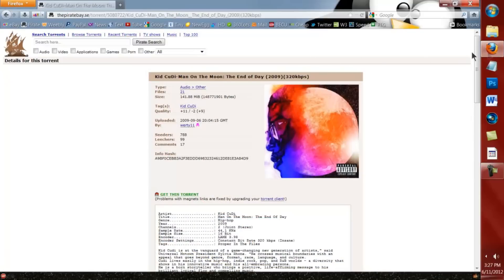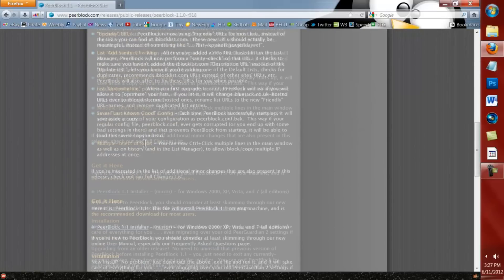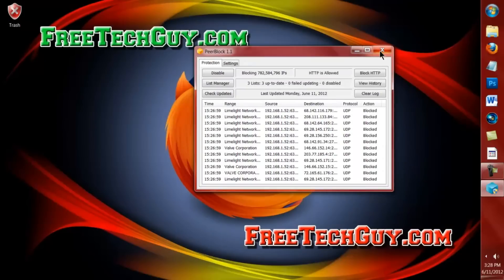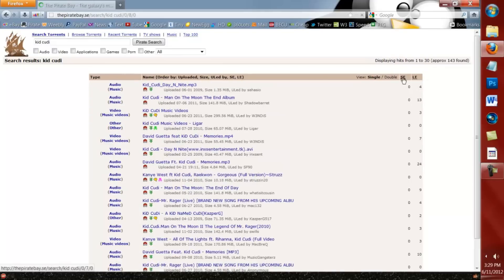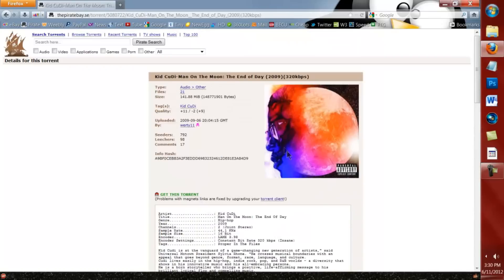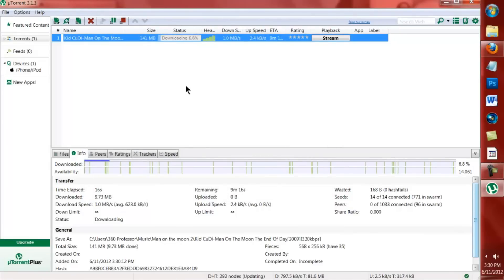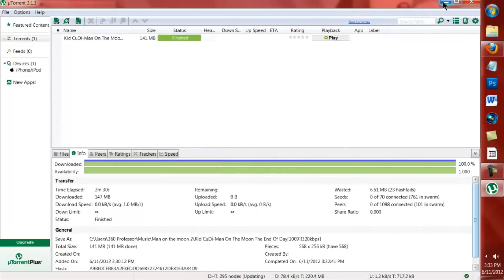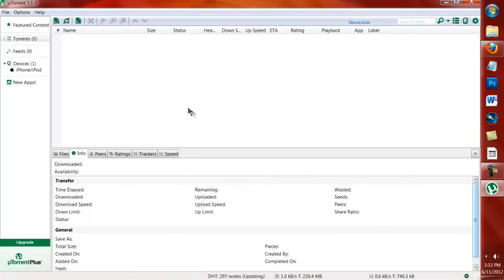Voice Tutorial: How to set up Pirate Bay [FTG] - Download Links in Description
Tutorial by [FreeTechGuy] on how to set up and use Pirate Bay.

Intro/Extro Song: Mac Miller Best Day Ever (Dubstep Remix)

VIDEO SCHEDULE (June Week 3)

Monday (6/18) Tutorial: Photoshop Layer Styles

Tuesday (6/19) Review: Microphone

Wednesday (6/20) Tutorial: WAW Zombie mod

Thursday (6/21) Tutorial: Pirate Bay Set-Up

Saturday (6/23) Getting to know Free Tech Guy